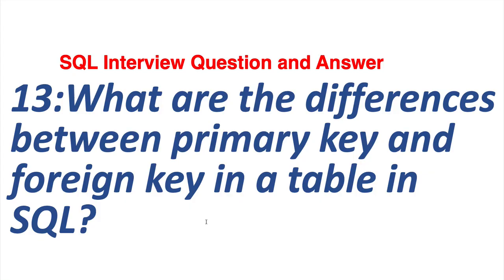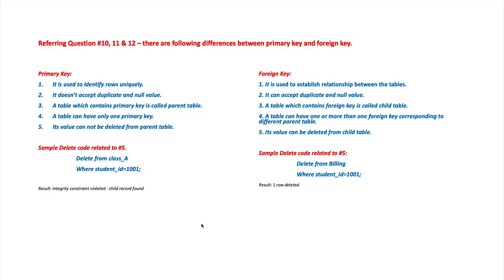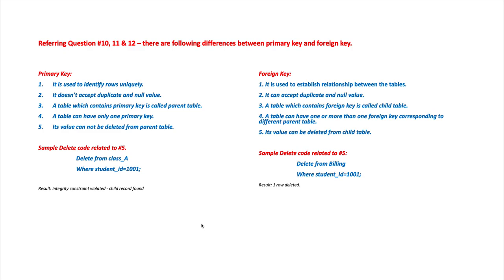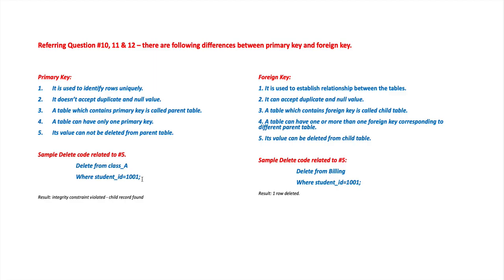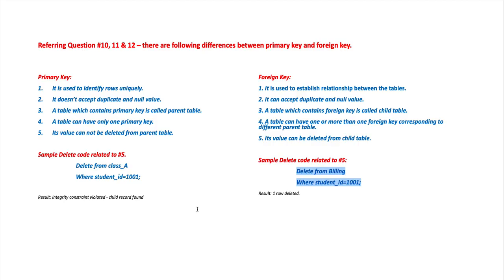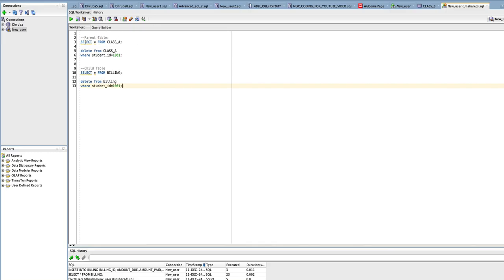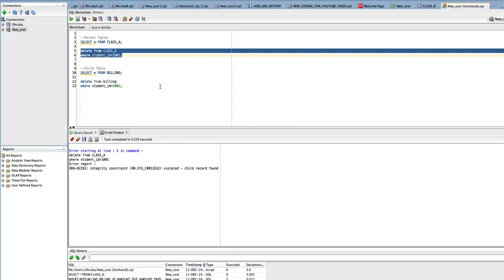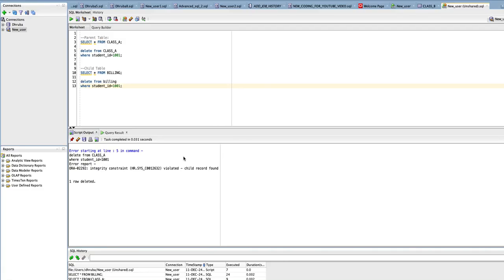13: What are the differences between primary key and foreign key in a table in SQL?SQL Interview Q/A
In this video we discuss differences between primary key and foreign key in a table in SQL.